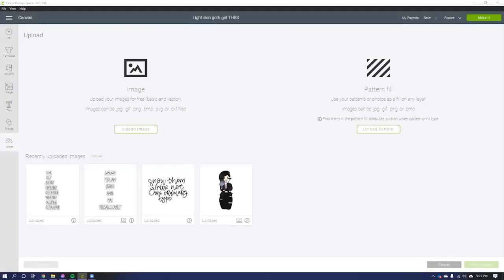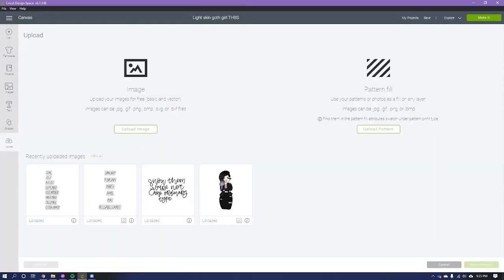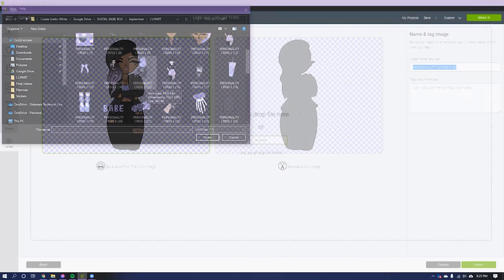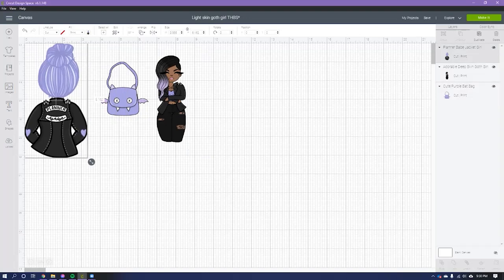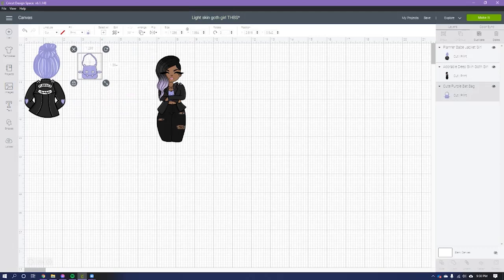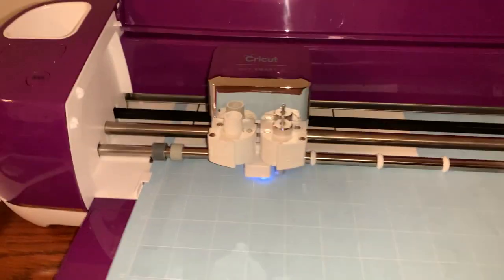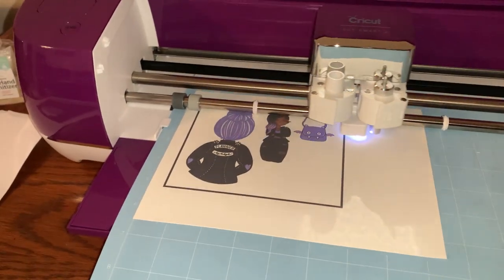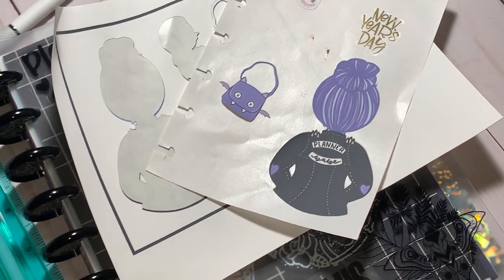How I Make Diecut Stickers Using TheHoneyBShop Digitals | Cricut for Beginners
I got a Cricut Explore Air 2 for Christmas and I thought I'd take you guys on this journey with me! I have NO idea what I'm doing, but I managed to print some stickers using digital files from TheHoneyBShop Babe Box and I am obsessed.